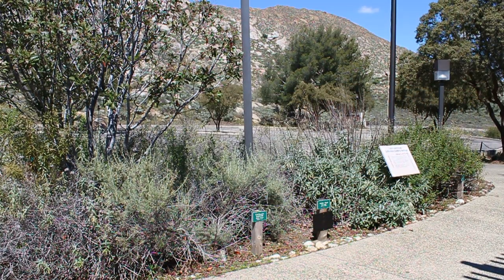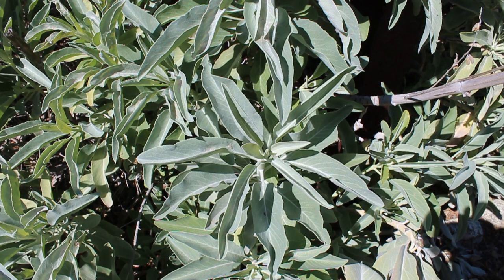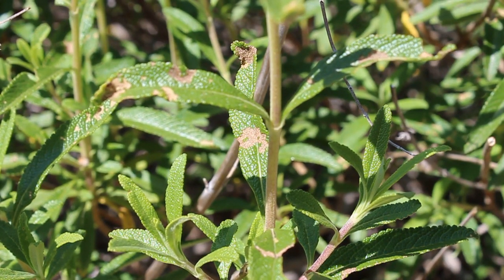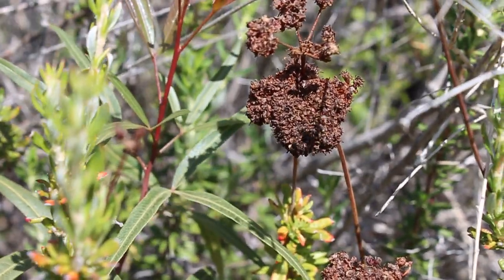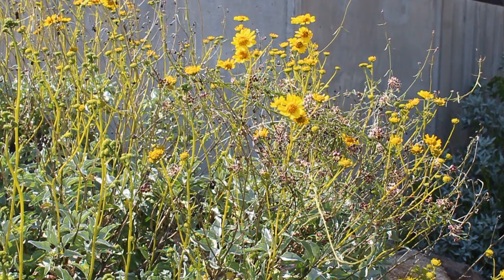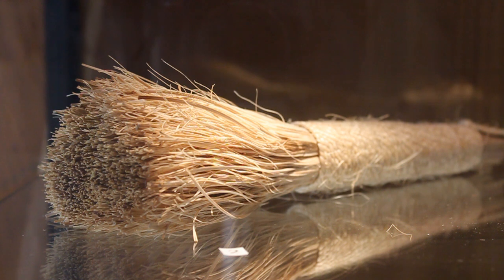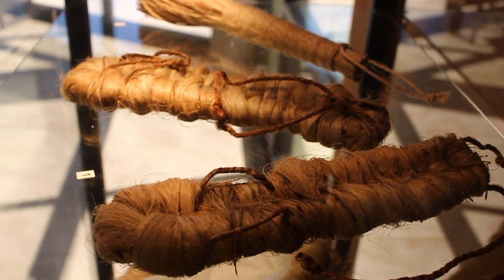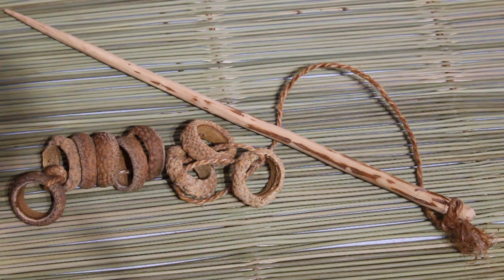Lake Perris Adventures Ep 1: Native Plants and Their Uses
Join Park Interpretive Specialist Phil at the Ya'i Heki' Regional Indian Museum for a presentation on native plants.